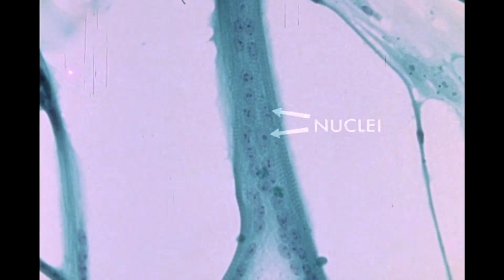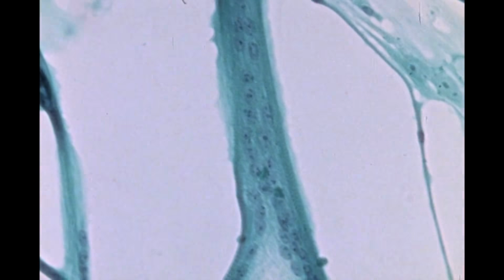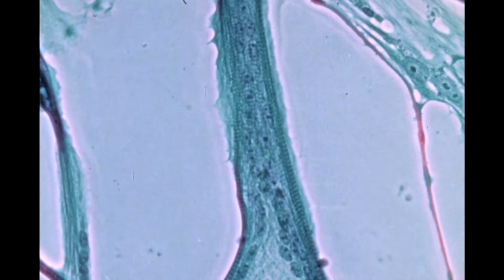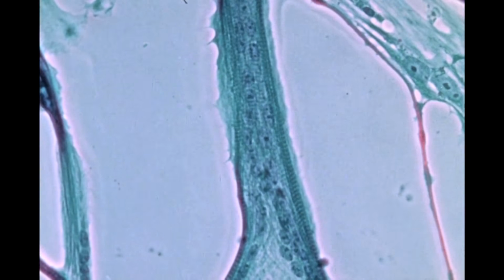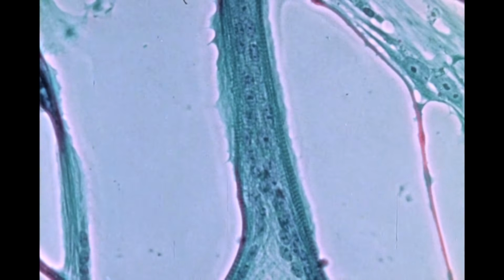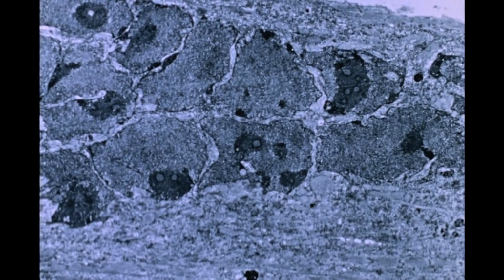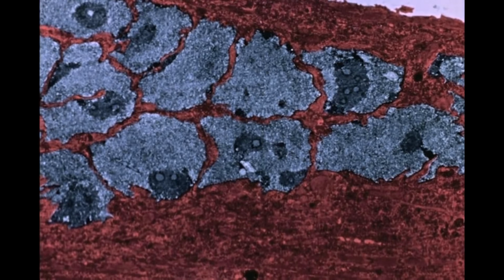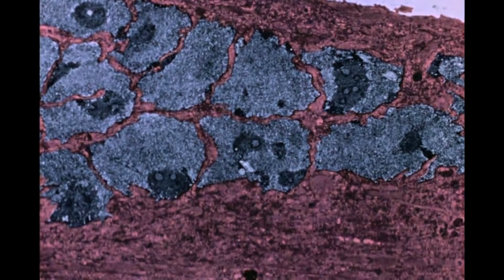肌肉纖維母細胞和纖維母細胞在肌肉組織形成中的作用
肌肉纖維母細胞株(myoblast)
纖維母細胞（fibroblast）是一種合成胞外基質和膠原蛋白的細胞，[1]為生物結締組織的基本構造，提供框架結構（基質）。並在動物傷口癒合上扮演重要角色。維基百科